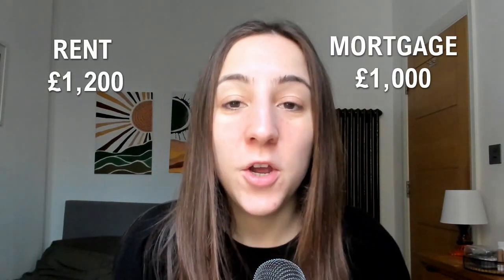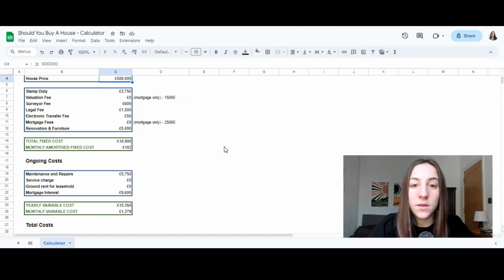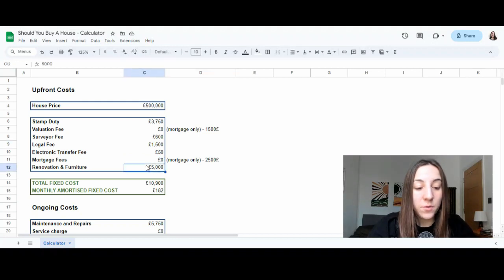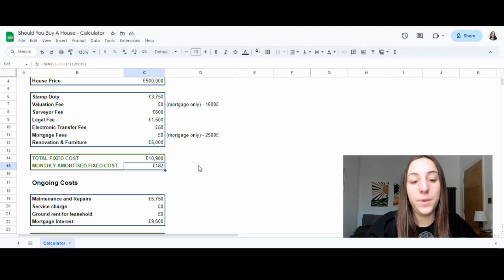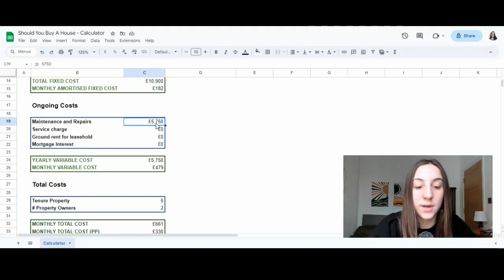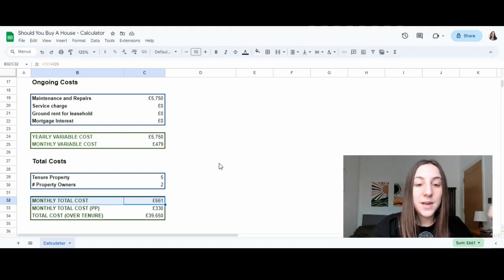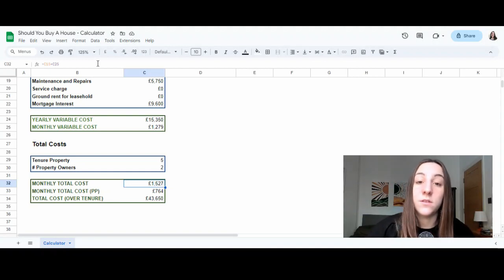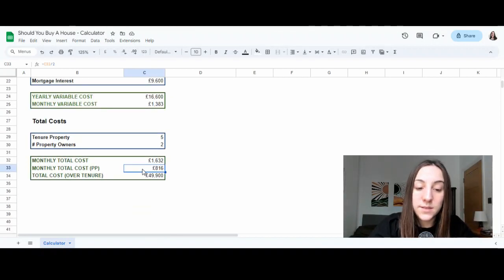Do NOT Buy A House Before Doing THIS! 🏠 UK Housing Market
In this video, I'm going to show you why buying a house is more expensive than you think. Using a housing cost calculator, I'm going to reveal the real cost of buying a house, which hopefully will help you decide whether you should buy vs rent. If you don't run the numbers, you may be making the worst purchase of your life.

On this channel, I share my experience with saving money, investing, spending intentionally on the things I love, upgrading my money mindset, and creating an automated system that grows my wealth with little effort or attention.

👩🏻 ABOUT ME
I grew up in a working class family who taught me about being frugal and working hard. But it was only after working as a Finance Analyst in one of the largest investment firm that I understood how rich people build wealth. I'm here to share what I learnt from them.

00:30 How most people decide to buy a house
00:43 Buying a house is Not purely a financial decision
01:25 The hidden costs of buying a house
02:23 Scenario #1: Freehold house + no mortgage
02:50 Fixed costs of buying a house
03:54 How costs change depending on how long you keep the property
05:00 How to compare rent vs buy
05:22 Variable costs of buying a house
07:22 Scenario #2: Freehold house + mortgage
10:15 Scenario #3: Leasehold + mortgage

This content is for education and entertainment purposes only. Effortless Money does not provide tax or investment advice. The information is being presented without consideration of the investment objectives, risk tolerance, or financial circumstances of any specific investor and might not be suitable for all investors. Past performance is not indicative of future results. All investing involves risk, including the possible loss of principal.